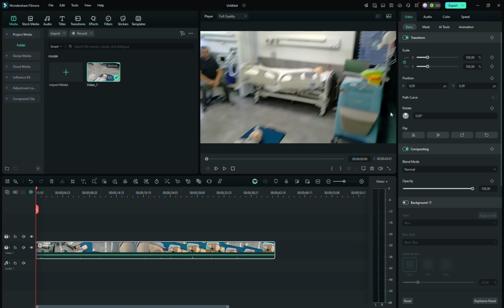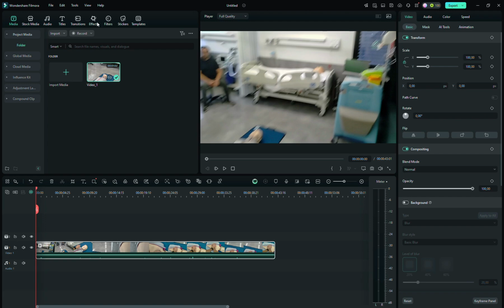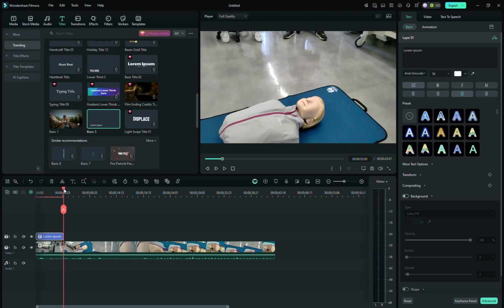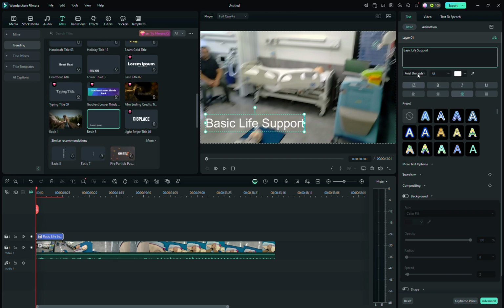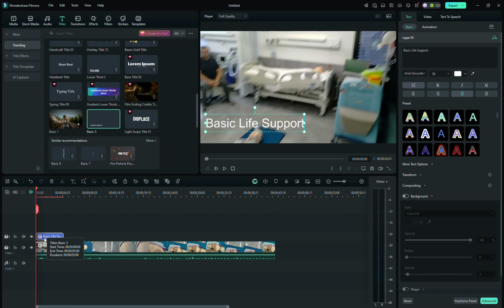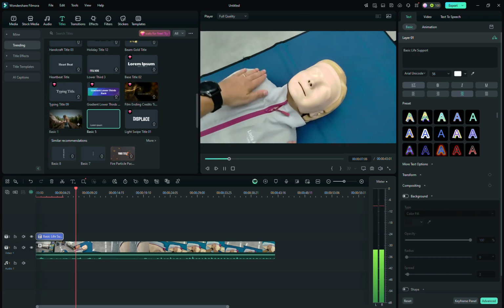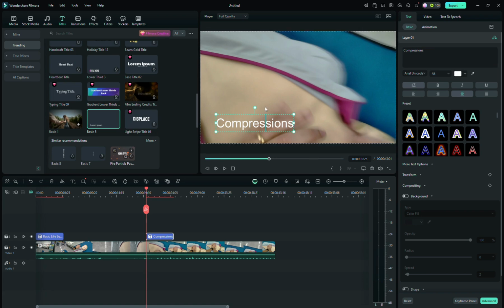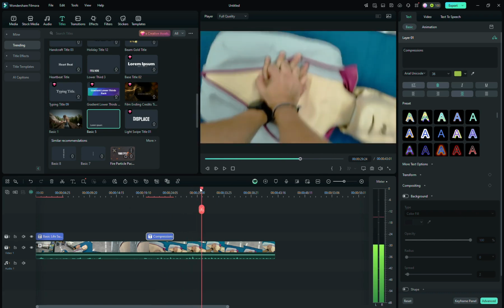Adding Titles and Text to your Video Content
Make your videos informative and visually engaging! In this tutorial, learn how to add titles, captions, and text overlays to enhance your educational content. From highlighting key points to guiding your audience, we’ll show you how to make text a powerful part of your video storytelling.